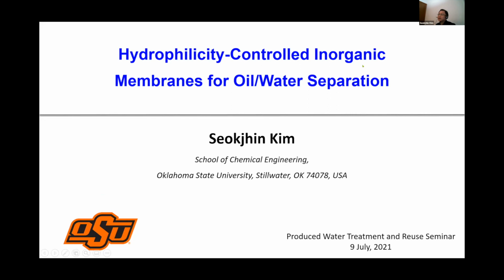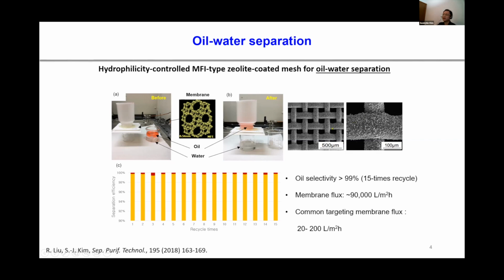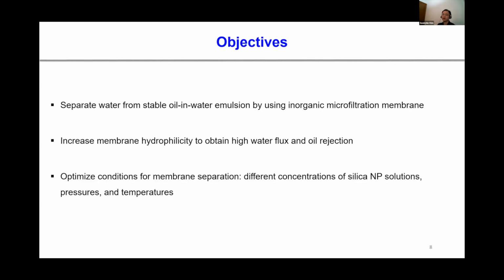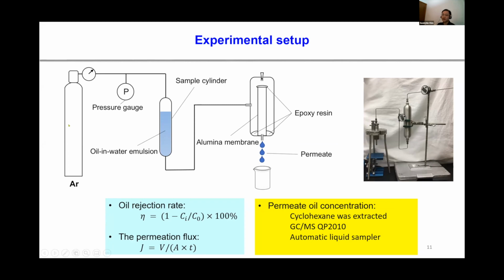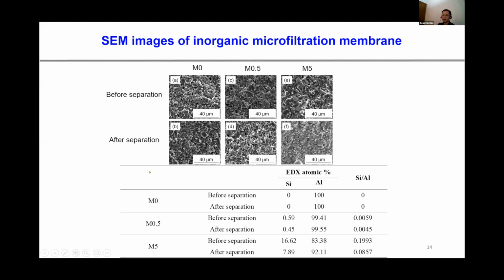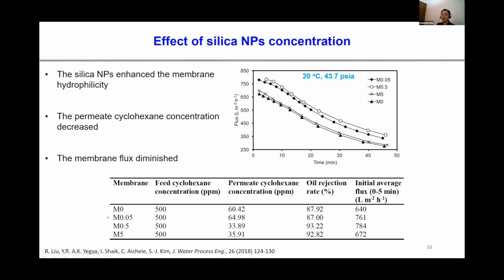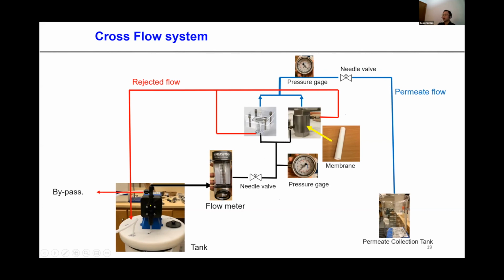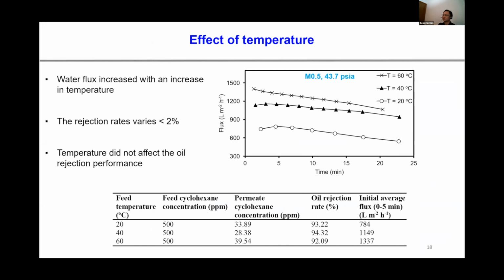Hydrophilicity-Controlled Inorganic Membranes for Oil/Water Separation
Seokjhin Kim with Oklahoma State University presents "Hydrophilicity-Controlled Inorganic Membranes for Oil/Water Separation."